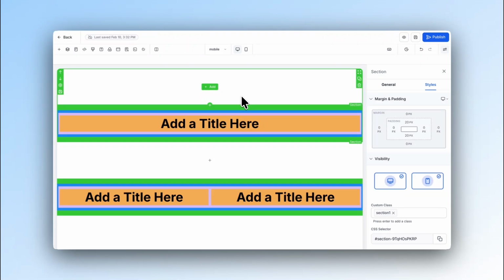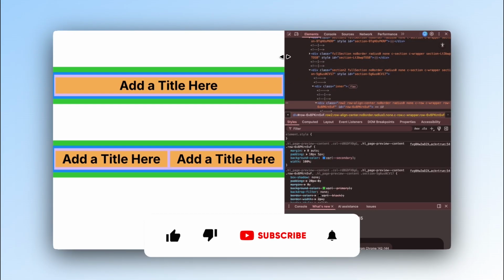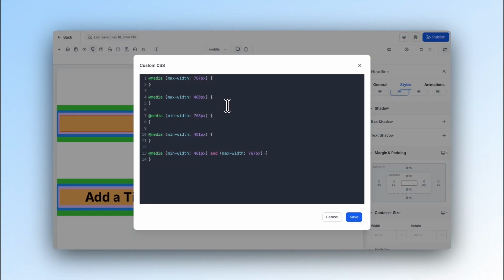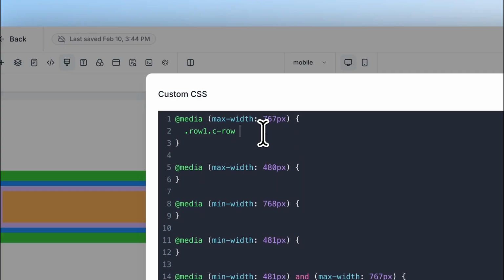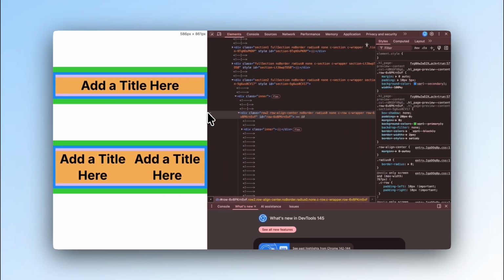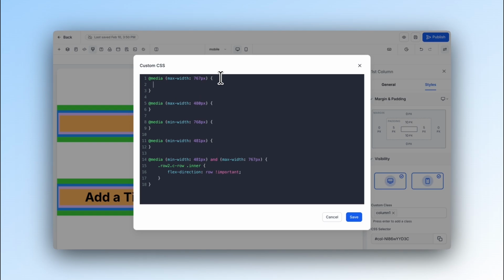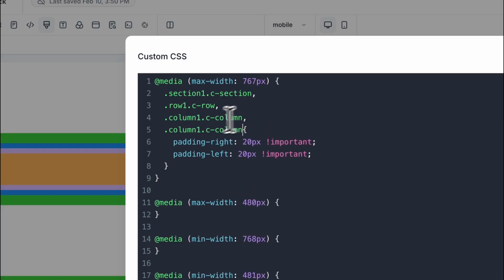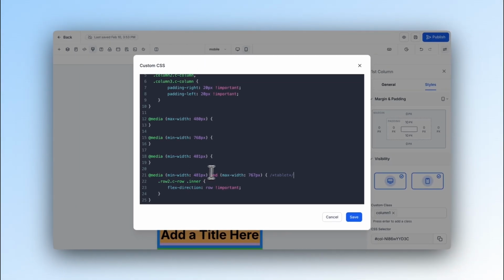Easiest & Fastest way to make GHL websites mobile responsive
Get my Website Builder Pro Library and build premium GoHighLevel websites faster than ever! 👇